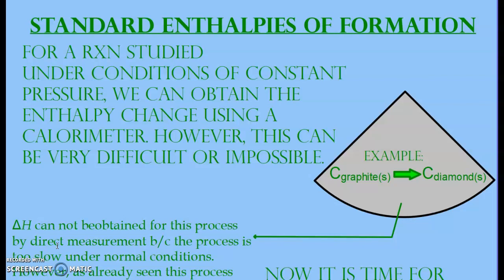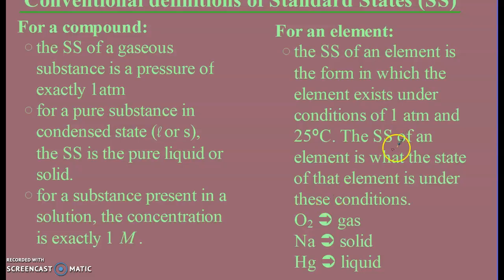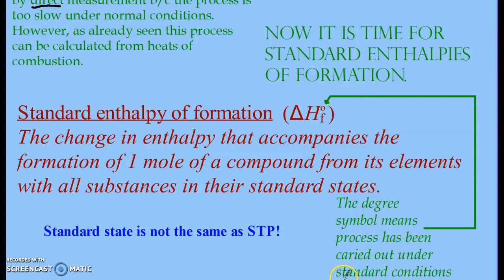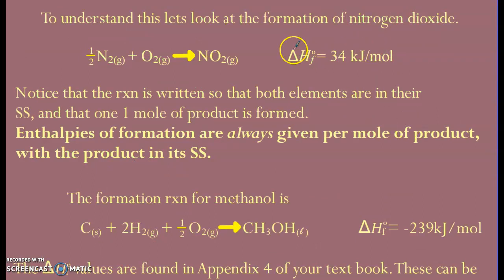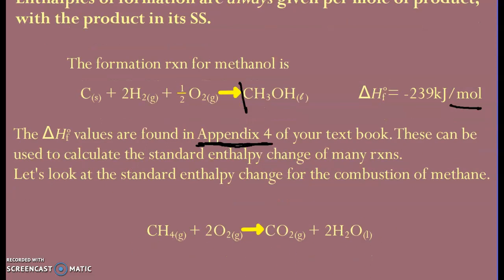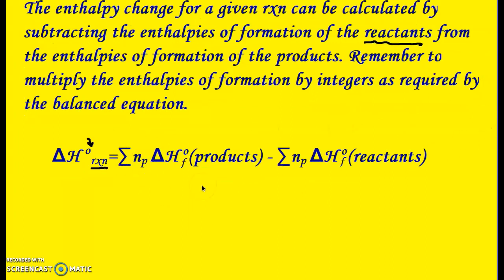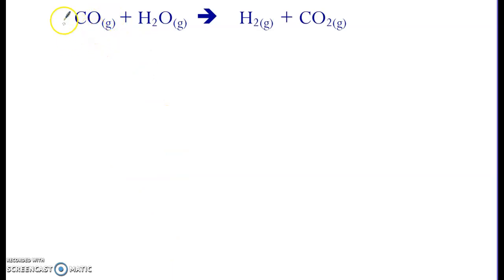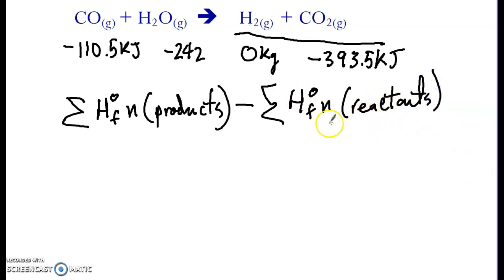Standard Enthalpy of formation